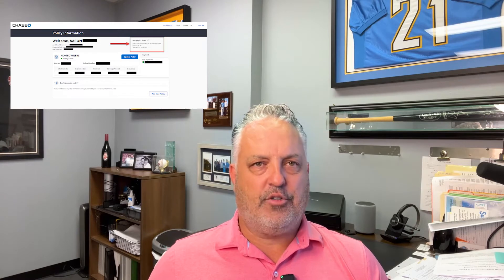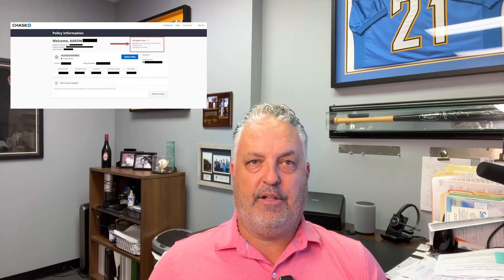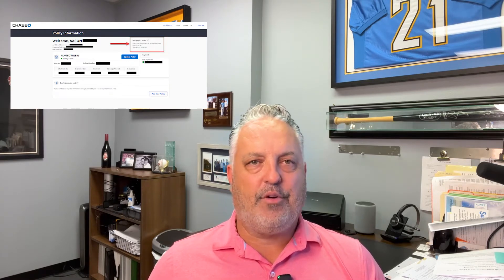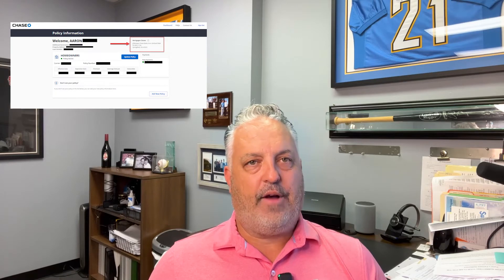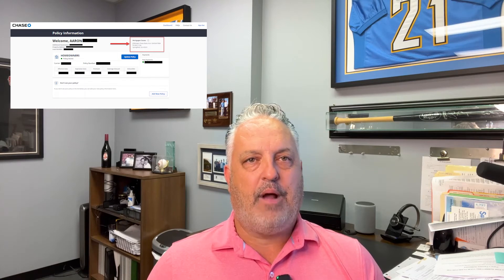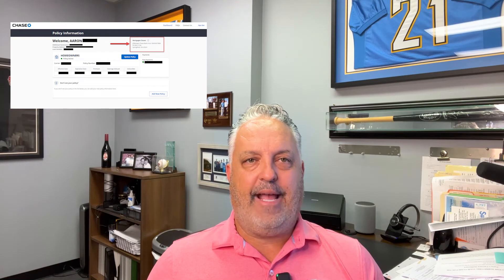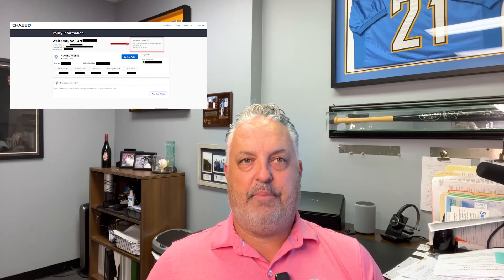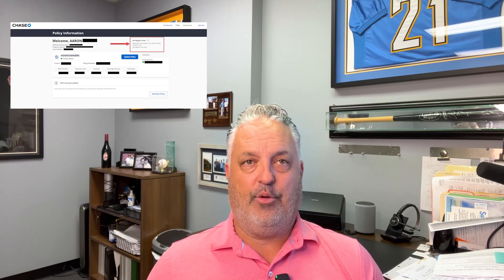What is the Mortgage Clause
@Californiafloodinsurance You guys are asking me for my mortgage clause, and I have no clue what you’re asking for?
The mortgage clause is a vital piece in getting your flood policy set up correctly, whether it’s a new purchase OR through a home refinance because often the mortgagee is the one paying the flood insurance premium.
In this short video, we’ll discuss what a mortgage clause is and more importantly why it's important we have the correct one listed and lastly where you can find it.
We’ll explain what the mortgage clause is in just a second but the reason why it’s so important in relation to your flood insurance policy is that the premium payment is often paid by the mortgagee.
You may have refinanced your property, and if we aren’t notified of the new lender and clause (which also includes the loan number) then we will not receive the premium payment at renewal and you risk having your policy lapse.
The mortgage clause is the legal description of the entity that has a financial interest in your property. Generally, it’s the name and address of the lender as well as the loan number.
 Pretty simple.
But you may also see the following letters within the clause:  ISAOA & ATIMA.
This is where it may get confusing.
ISAOA stands for ‘Its successors and or assigns’. This simply means the rights of the mortgagee can be transferred to any entity that purchases your bank.
Or that the bank can assign the right of financial indemnity to another company. This often happens when your loan is sold or serviced by a different organization than which lent you the money.
ATIMA: This stands for ‘As Their Interest May Appear’. Ultimately its legal speak that guarantees the rights of indemnification to the entity that lends money for property, rather than to you.
The mortgage clause is a protective agreement between the lender and property insurance provider. This could be for both hazard or fire insurance and flood insurance. It simply protects the lender from financial losses in the event the mortgage holder becomes damaged. It establishes that loss to mortgaged property is payable to the mortgagee named in the policy.
Okay so now that we got past the legal side, how do you find it? There are a few ways.
One, you could call your lender and ask specifically for the mortgage clause. Even easier is to go online, log into your lender’s website portal and search there.
I added a screenshot of what mine looks like. My loan is with JP Morgan Chase. I logged into my account and in the insurance, the section was able to locate it. This area includes whatever policies you may have such as hazard and flood. It includes the exact information we would need to issue your policy or bill your lender for your annual premium.